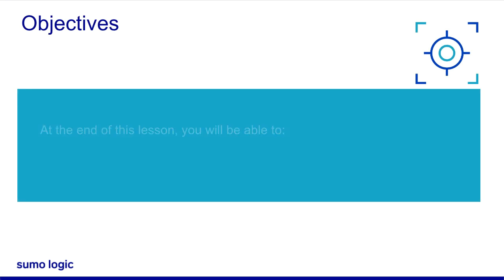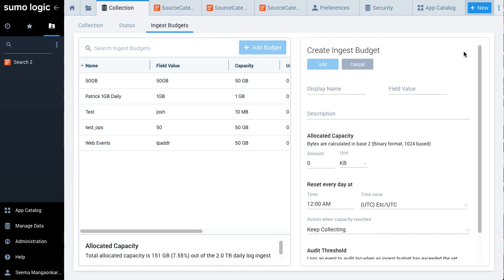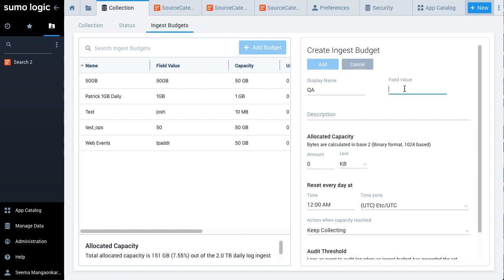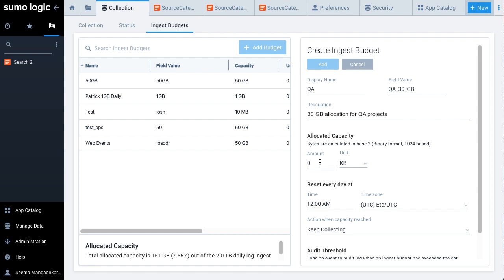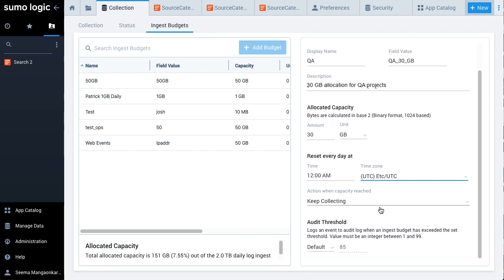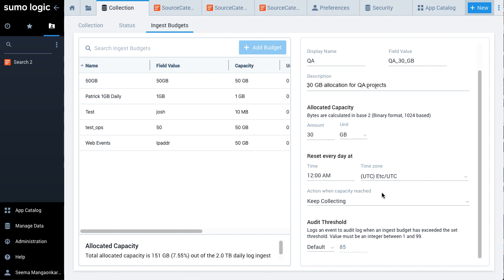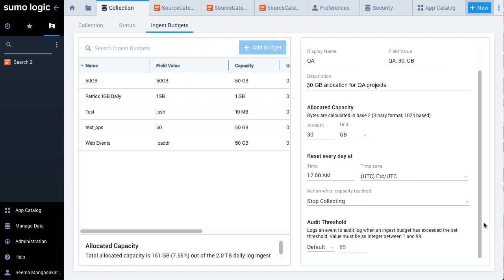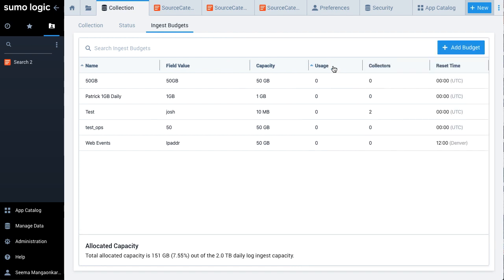Microlesson: Creating Ingest Budgets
This video shows you how to create an ingest budget using Sumo Logic.